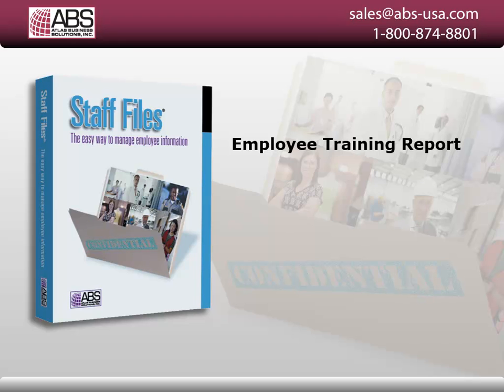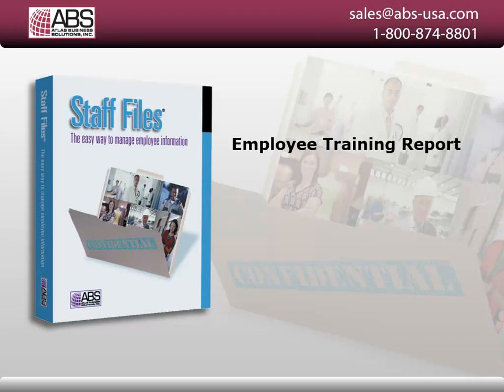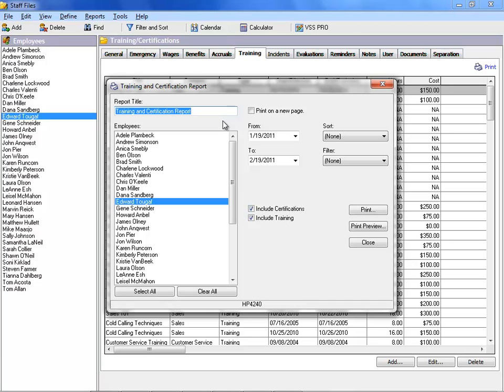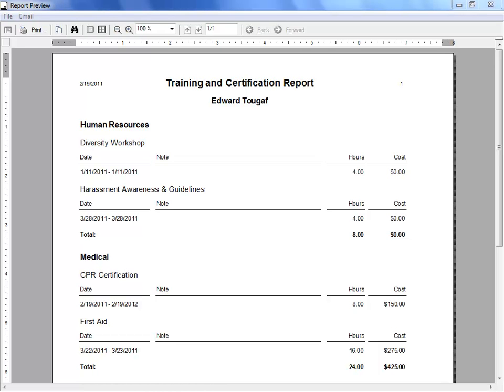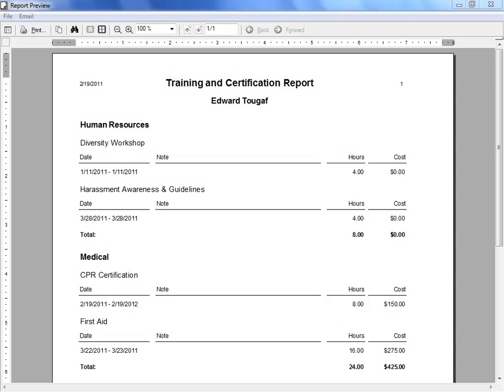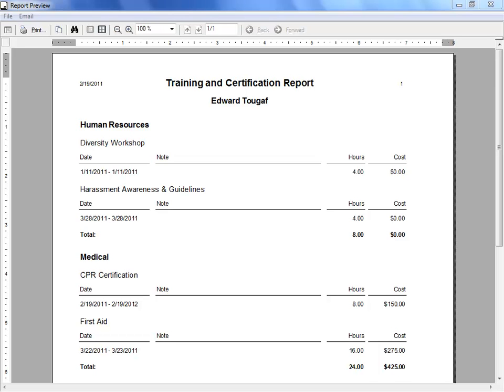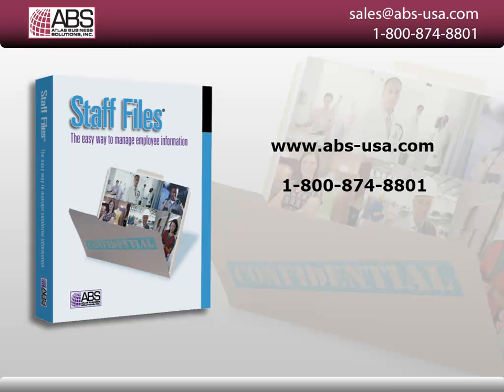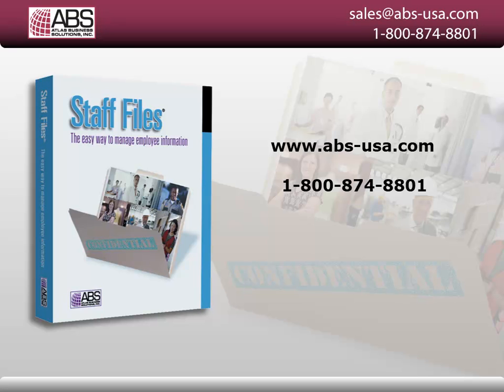Employee Training Reports in Staff Files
Learn how to use the Employee Training report in Staff Files HR software. It lists the training records organized by category for each employee. Learn more about Staff Files and its human resource reports

employee reports